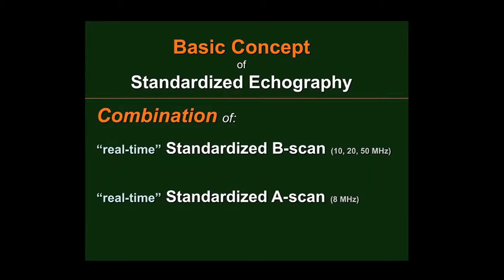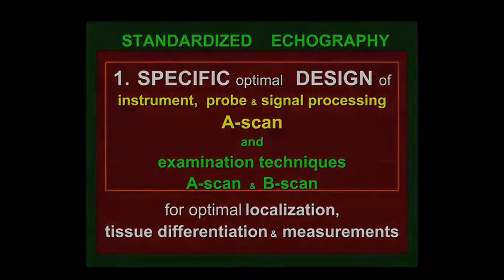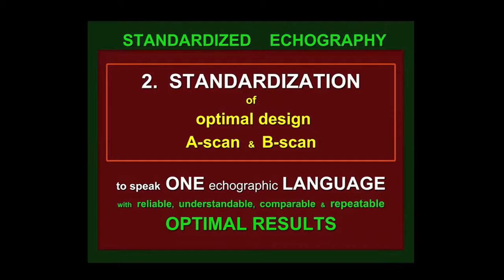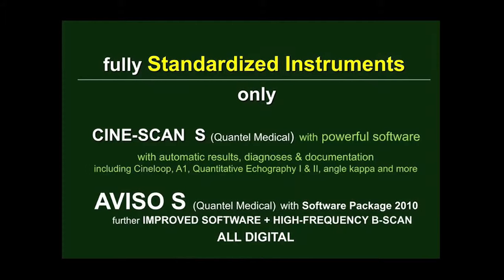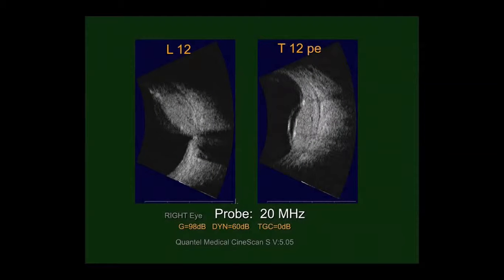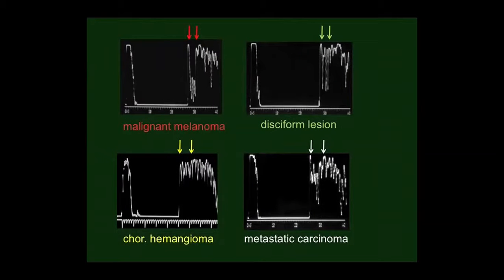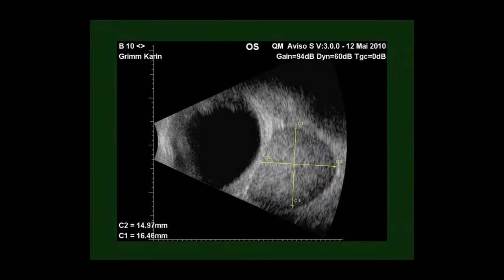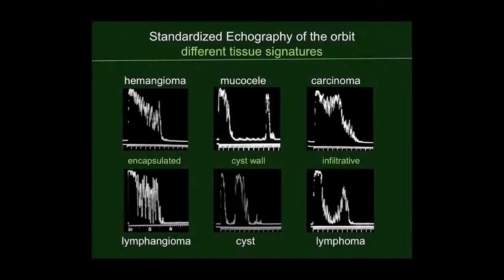Стандартизированный А,В сканер AvisoS и Др Осоиниг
Ролик демонстрирует возможности стандартизированного А/В сканера Aviso S. Ультразвуковое оборудование для офтальмологических клиник и кабинетов можно приобрести, обратившись через сайт